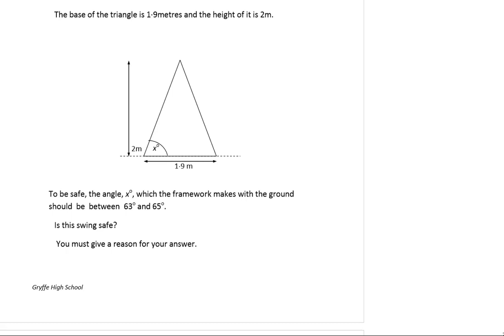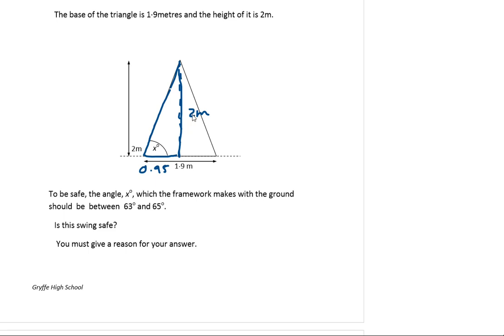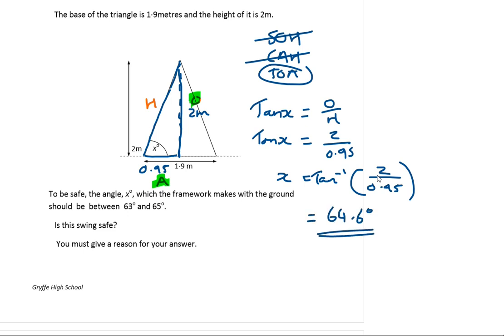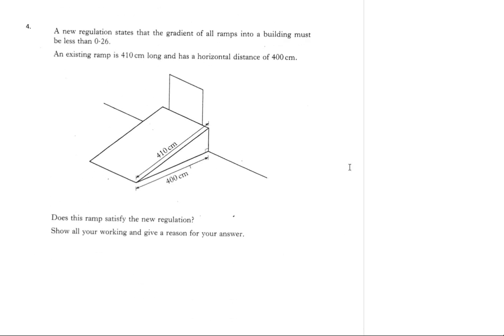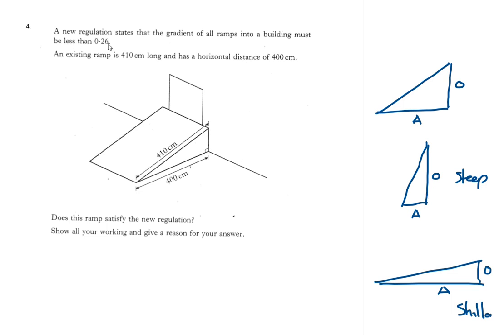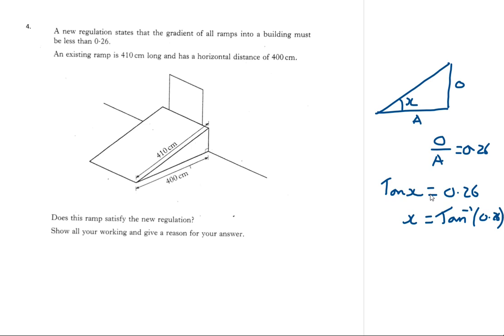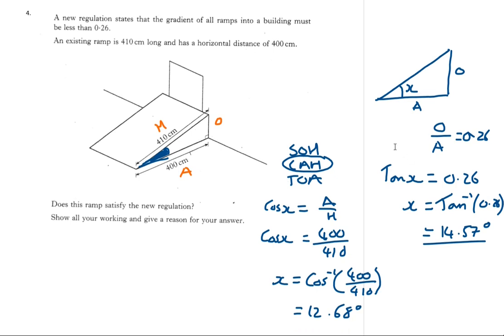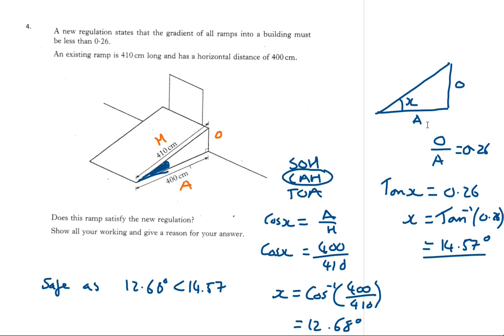7) Trig context